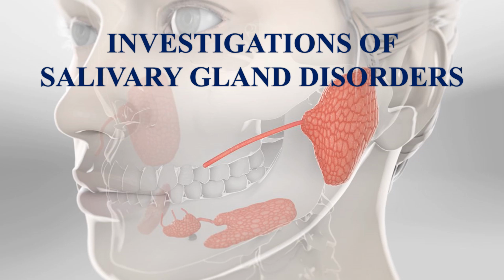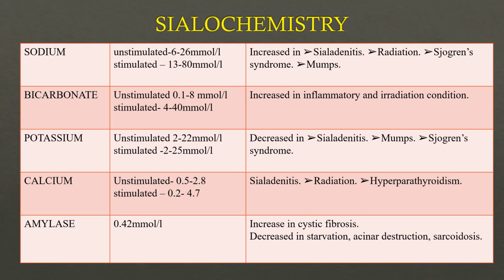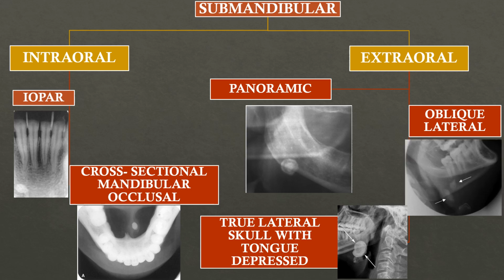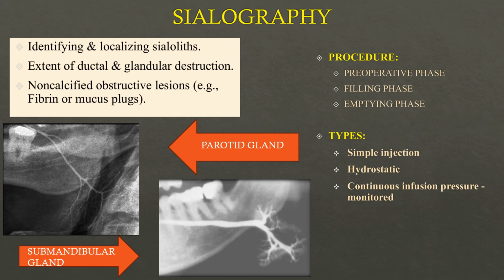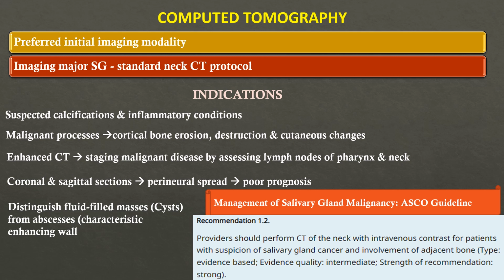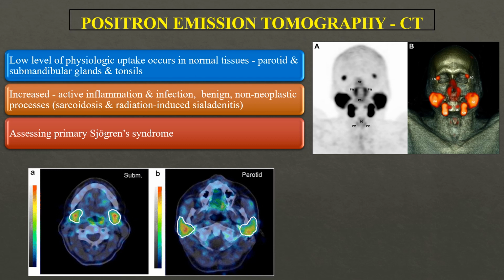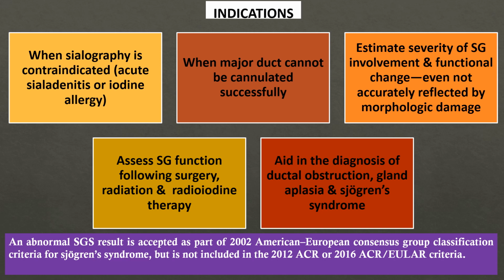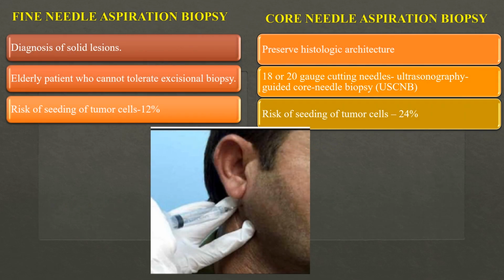INVESTIGATIONS OF SALIVARY GLAND DISORDERS - OMDR CDCRI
Dr Indrapriyadharshini giving a lecture on the investigative techniques for salivary gland pathologies